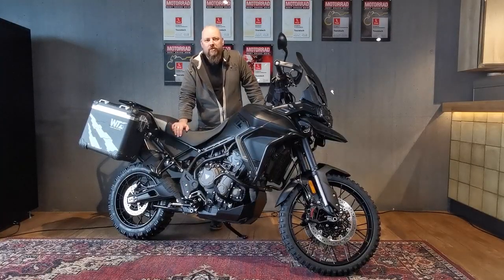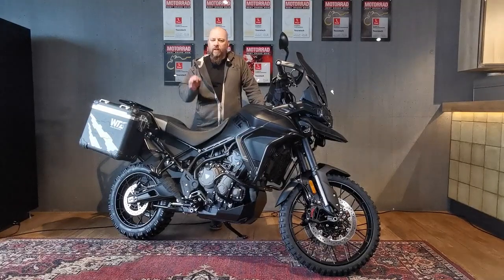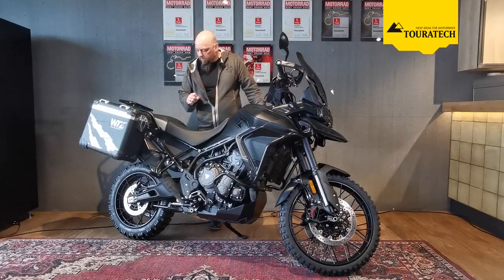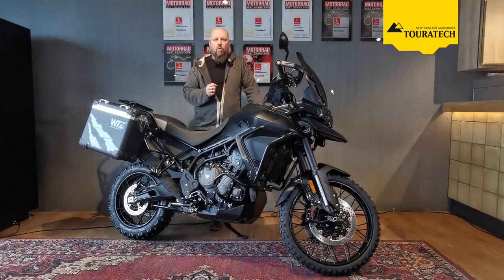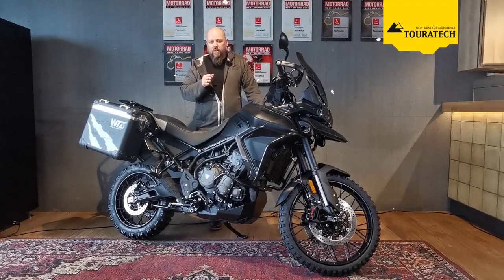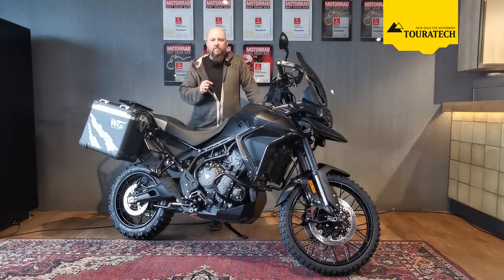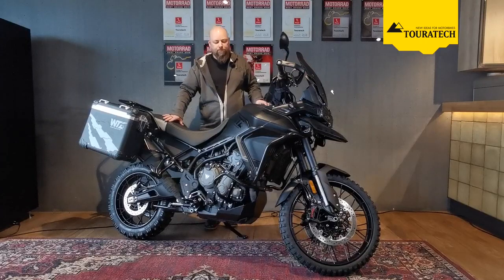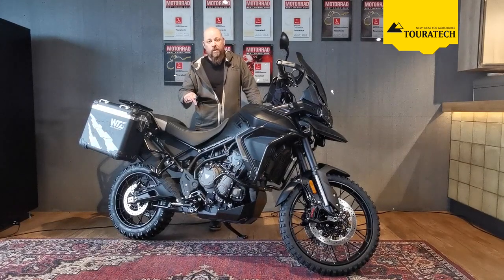Touratech Triumph Tiger 900 english